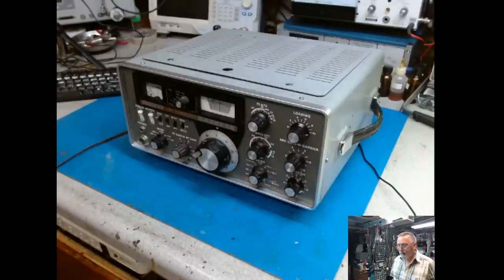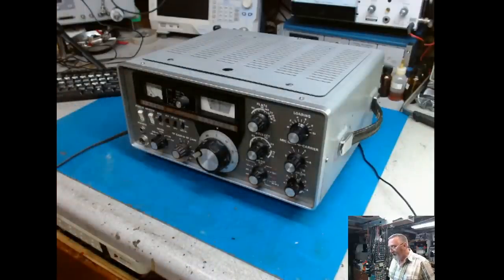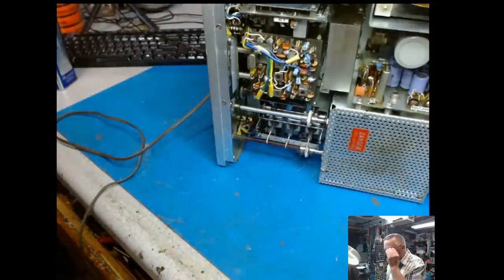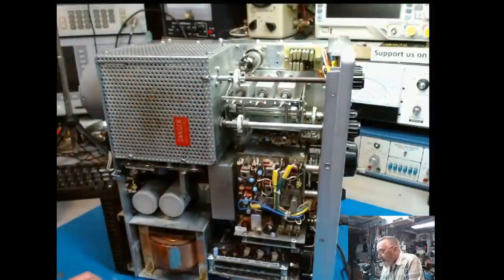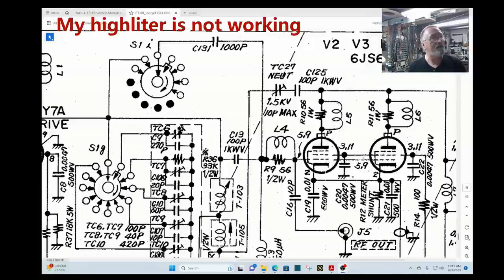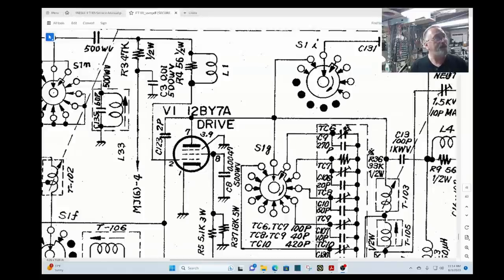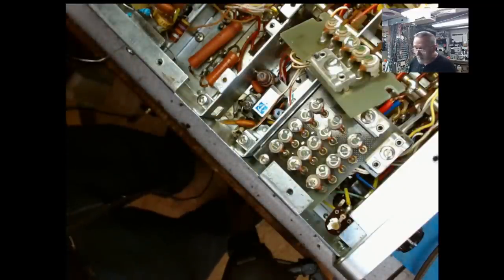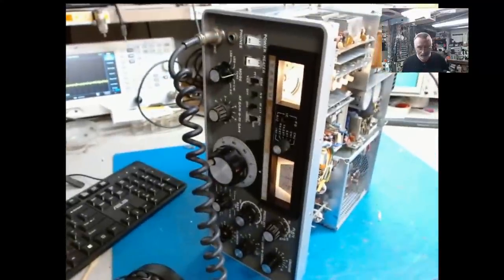FT 101 Front End Alignment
Note this was shot using OSB studio so audio is a bit low.

Due to time restraints I am not accepting incoming repairs at this time.